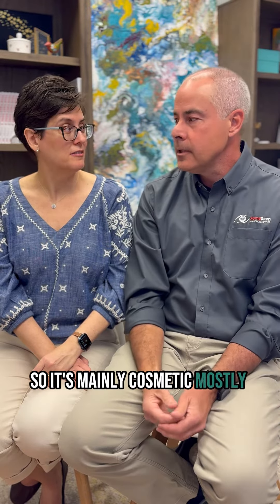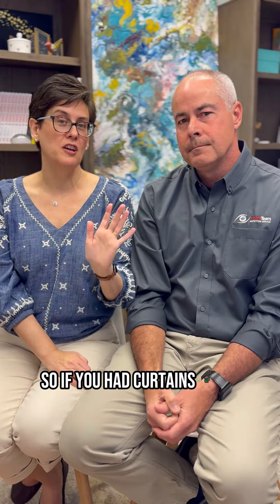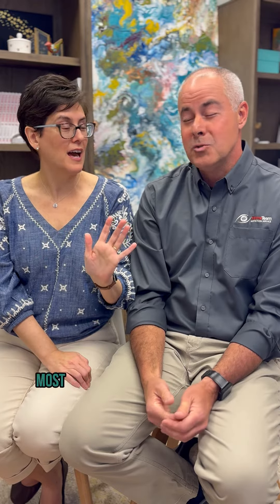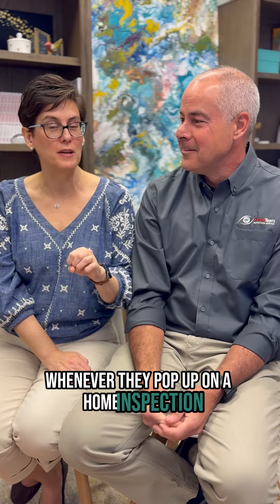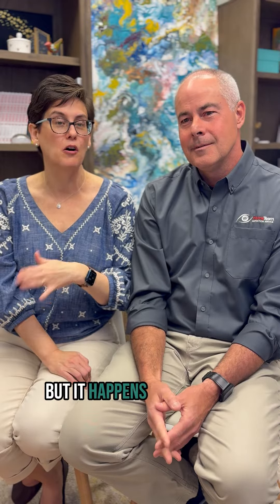Why do windows look foggy?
Join Jenny and Scott as they explore foggy windows – a cosmetic concern. They'll break down the causes and its implications for your home's aesthetic.